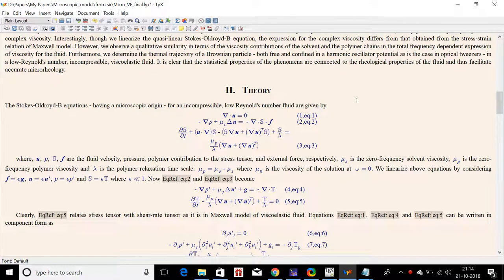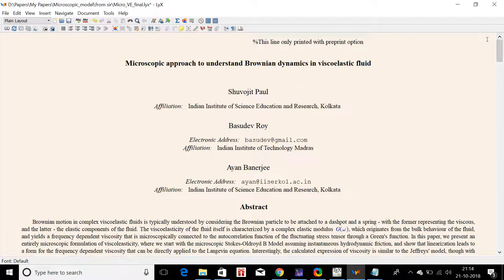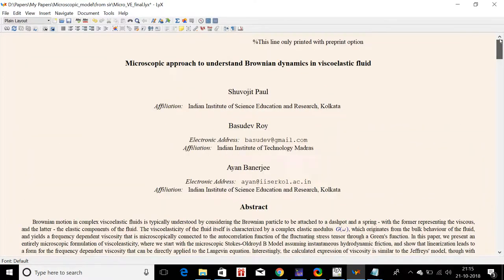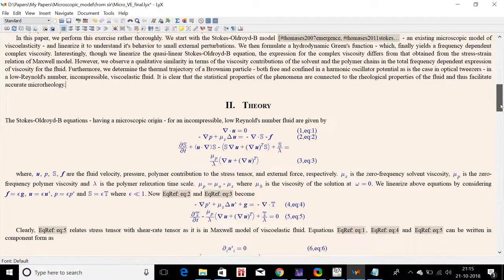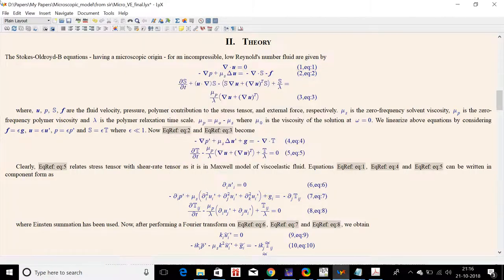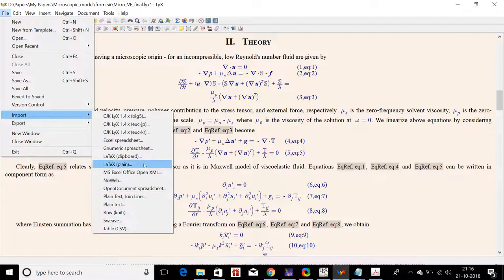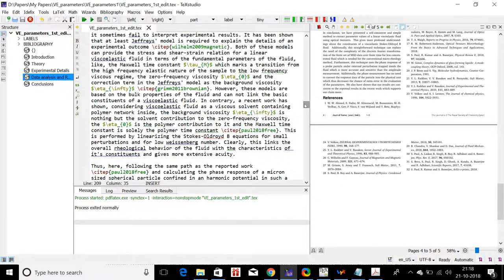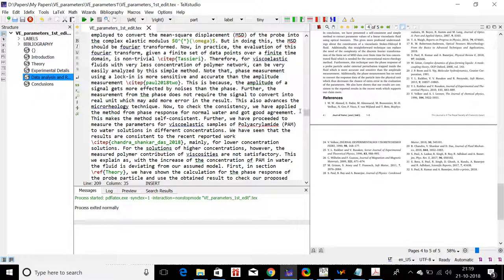LYX, TeXstudio and Texmaker introduction and ranking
In this video, I'll introduce you with latex editors LYX, TeXstudio and Texmaker...